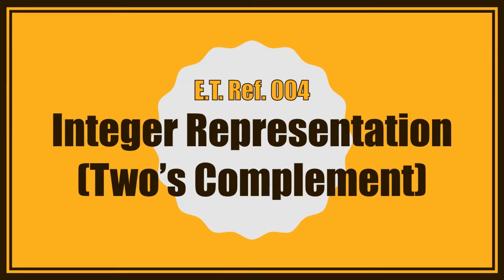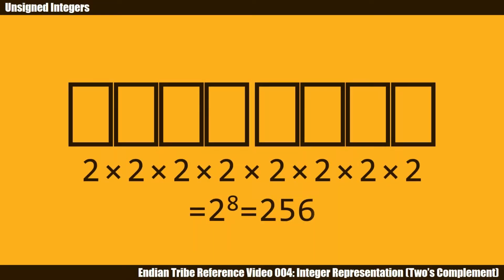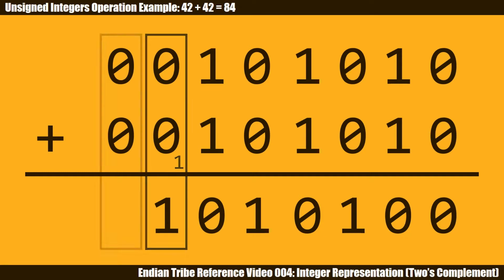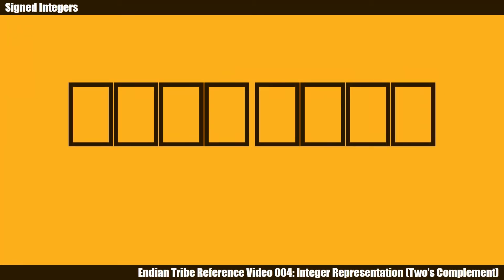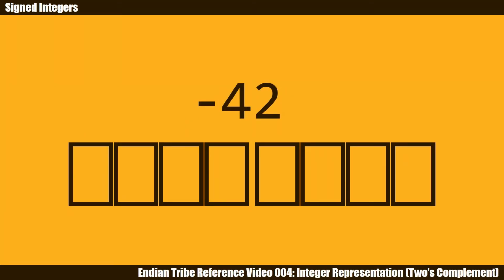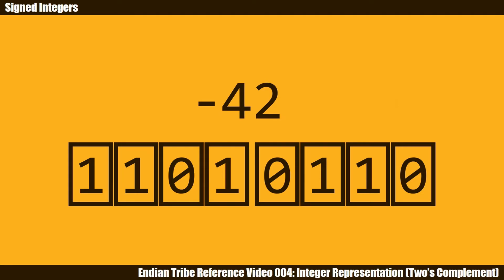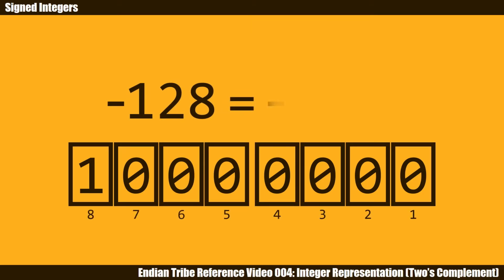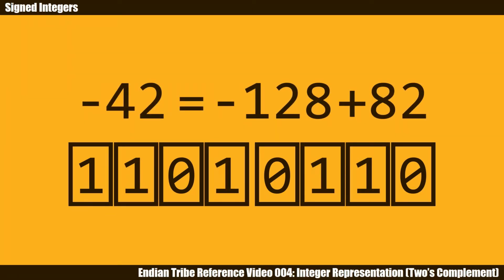Integer Representation (Two's Complement) Explained in Haste | How Computers Store Whole Numbers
E.T. Reference 004

Quick explanation on how signed integers are represented in computer memory and two's complement.